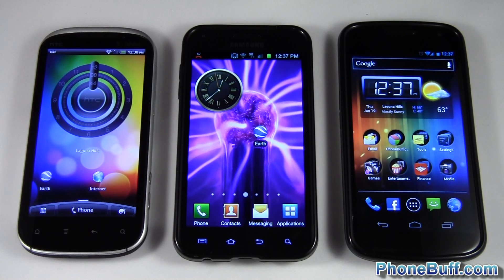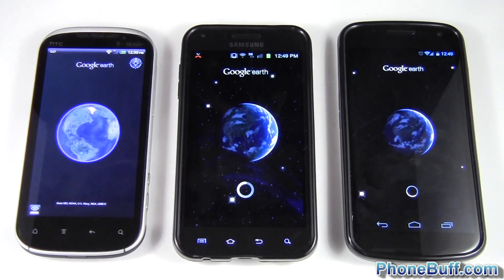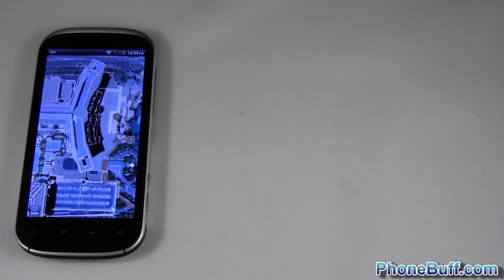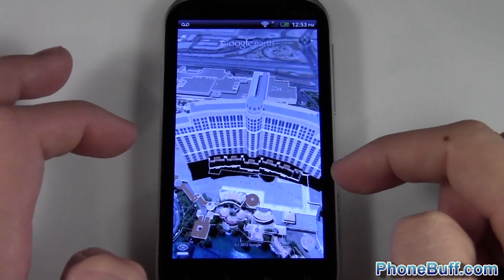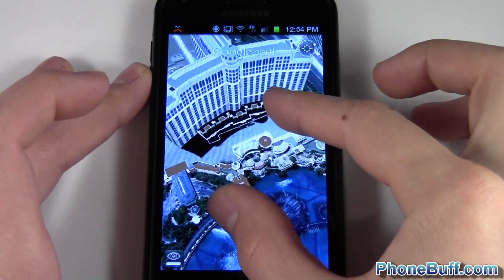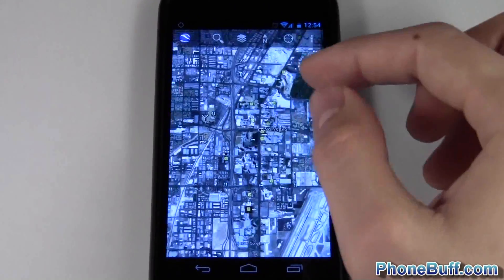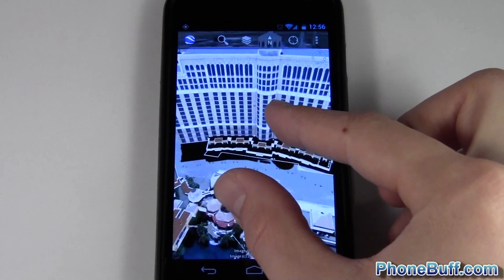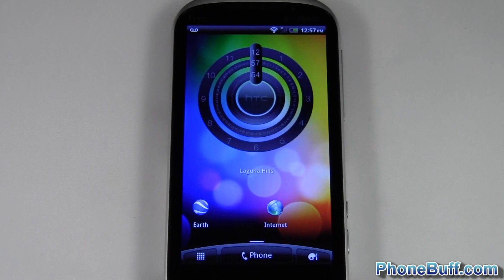Snapdragon S3 vs Exynos 4210 vs OMAP 4460 Processors & GPUs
This is a video comparison the top Android CPU & GPU's currently on the market: 1.5 GHz Qualcomm Snapdragon S3 dual core with the Adreno 220 GPU vs a 1.2 GHz Samsung Exynos 4210 dual core with Mali-400 GPU vs a 1.2 GHz TI OMAP 4460 with SGX 540 GPU.

I tested these processors and gpus on the Google Earth app rendering 3D buildings. Keep in mind that the Galaxy Nexus (sporting the OMAP processor) has the highest resolution out of the three at 720p while the Snapdragon is at qHD and the Exynos on the SGS2 is at just 480x800.

So which processor and GPU combination is the best available on Android? You'll just have to watch the video to find out!

Send Products To:
PhoneBuff
23811 Washington Ave 110-394